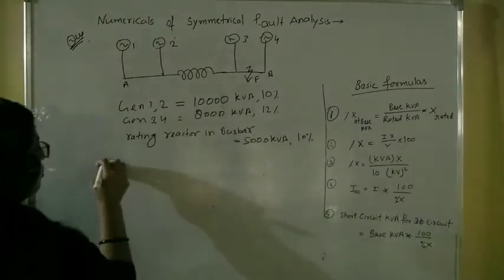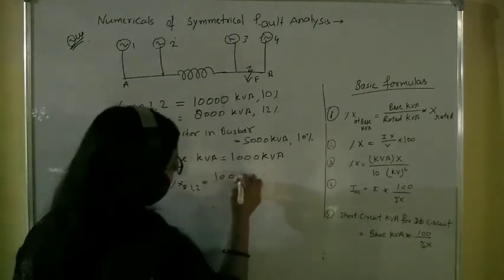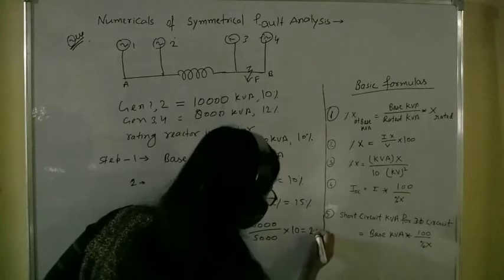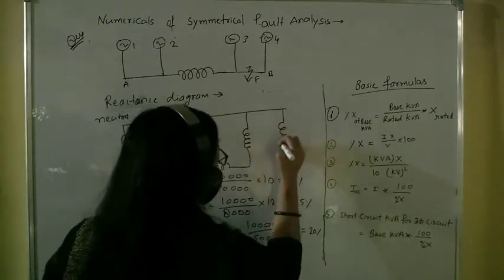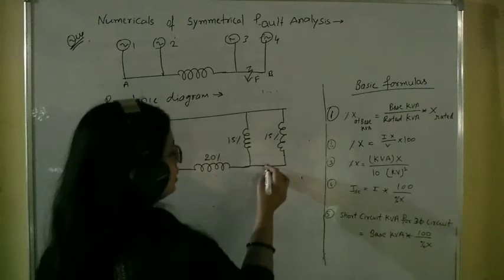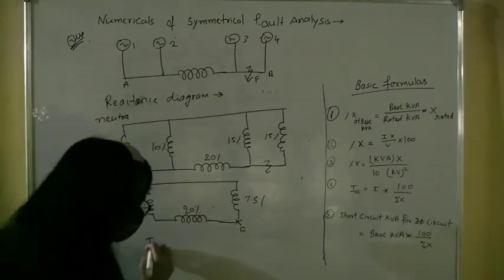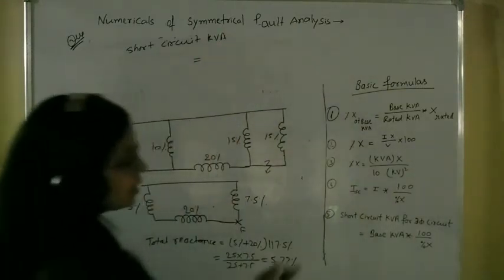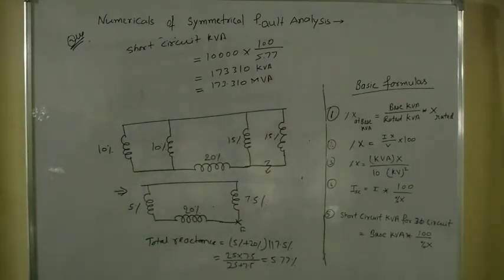Symmetrical fault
Numerical on symmetrical fault